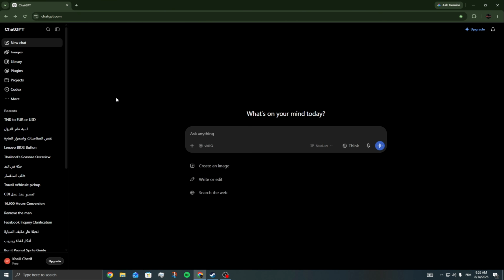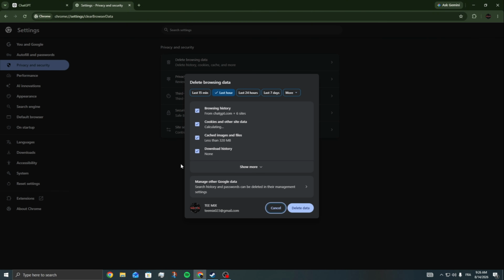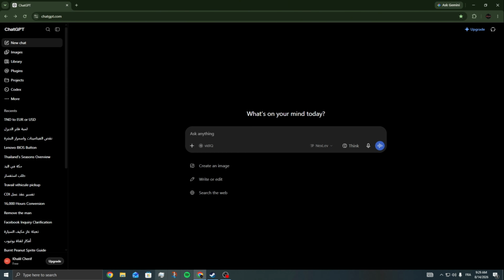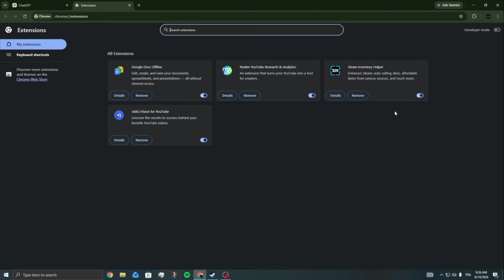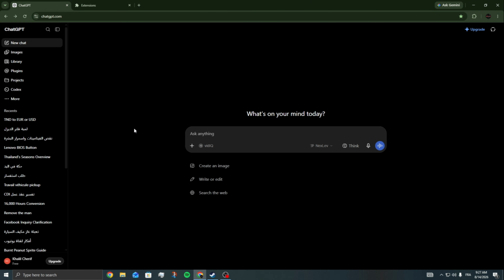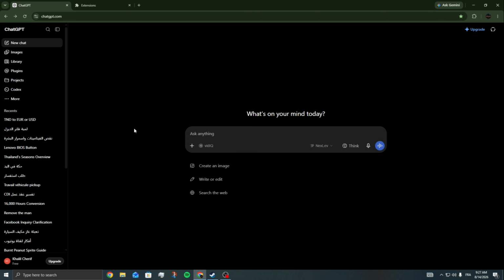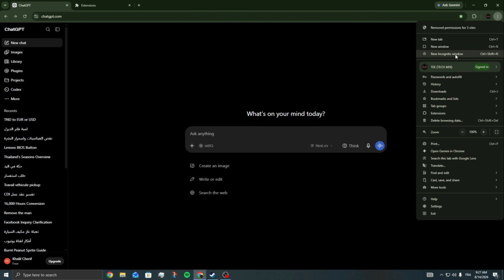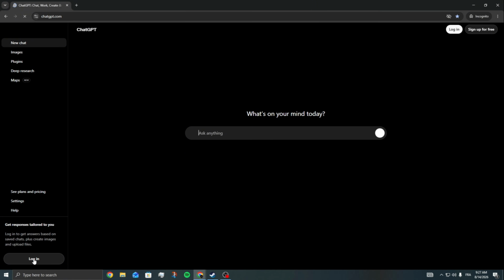How to Fix ChatGPT Not Working (Fast & Easy Fixes)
Fix ChatGPT connection errors, network issues, and loading failures in minutes! Follow this step-by-step tutorial to clear browser bottlenecks, adjust privacy settings, and restore access to OpenAI services without wasting time.